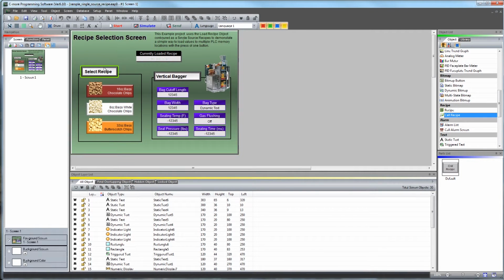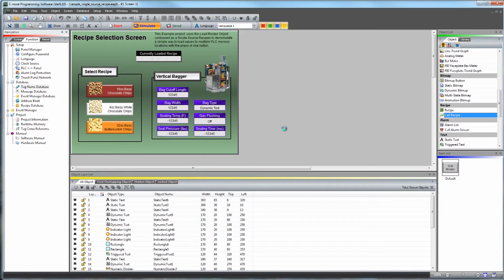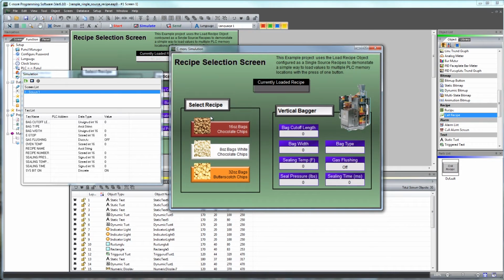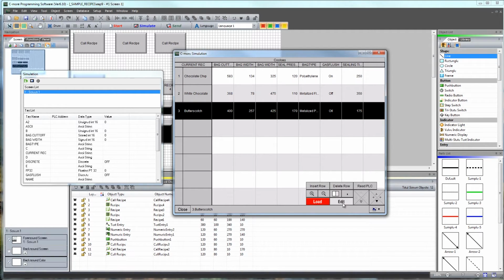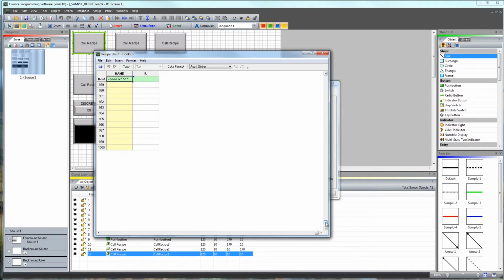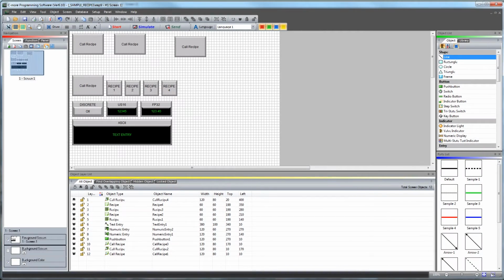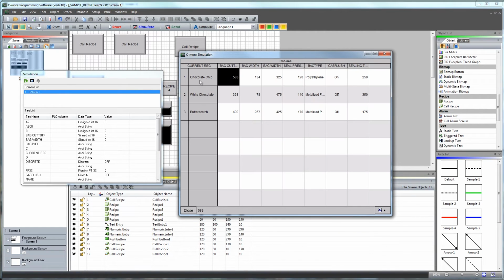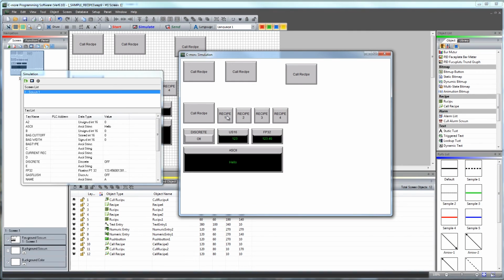C-more HMI Software Recipe Functions from AutomationDirect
The C-more HMI configuration software version 6.0, from AutomationDirect offers more alarm and recipe features, additional math and tag logic, plus improved Windows compatibility.

Related AutomationDirect.com part numbers:  EA9-PGMSW,  EA9-T6CL,  EA9-T8CL,    EA9-T12CL,  EA9-T15CL,  EA9-USER-M